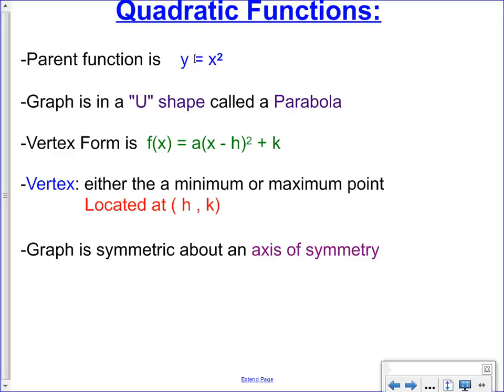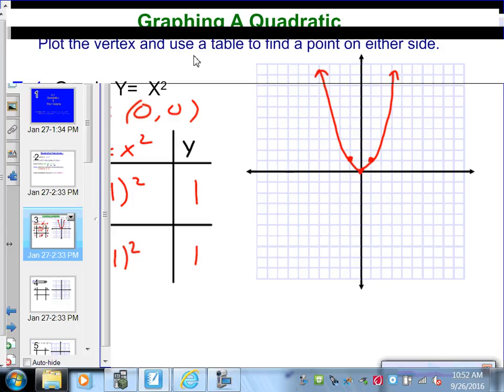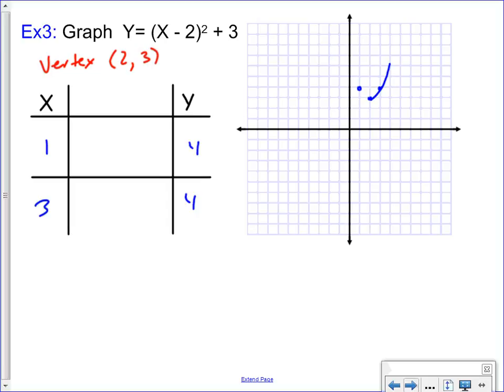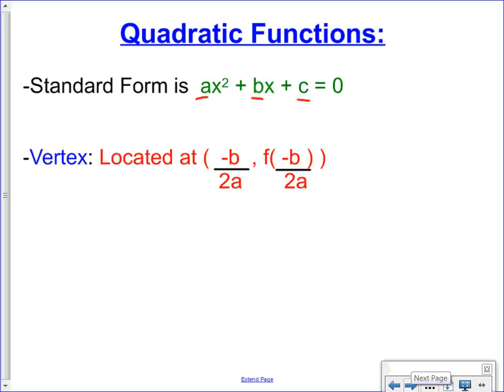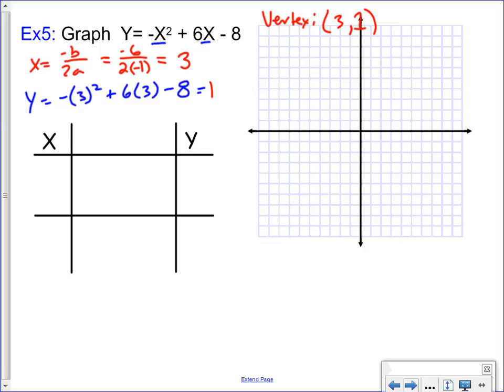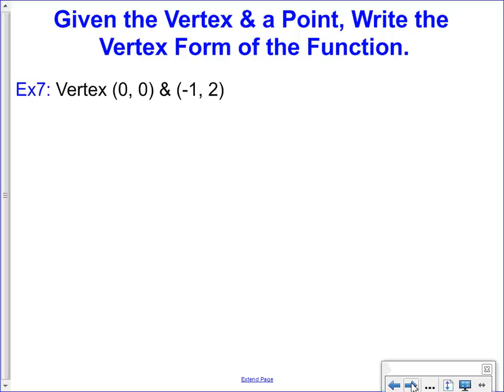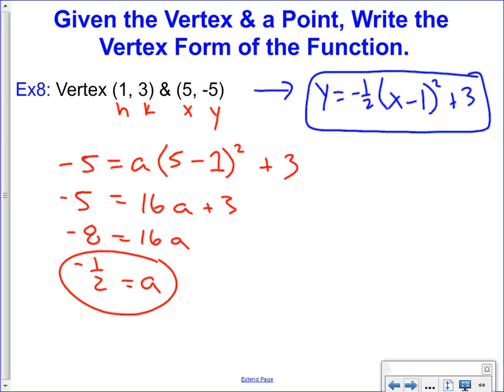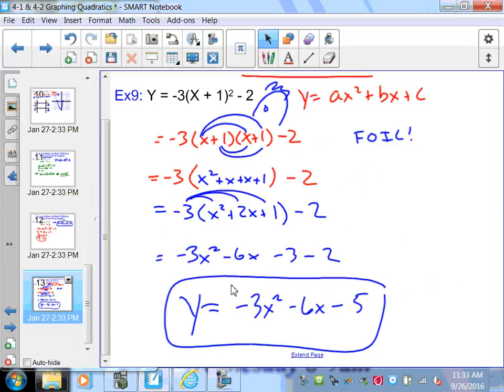A2Trig4 1 & 4 2 Graphing Qudratics Notes